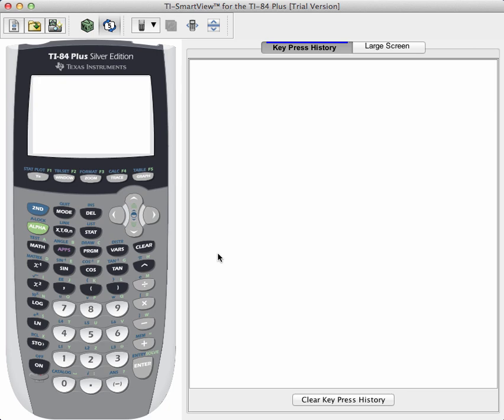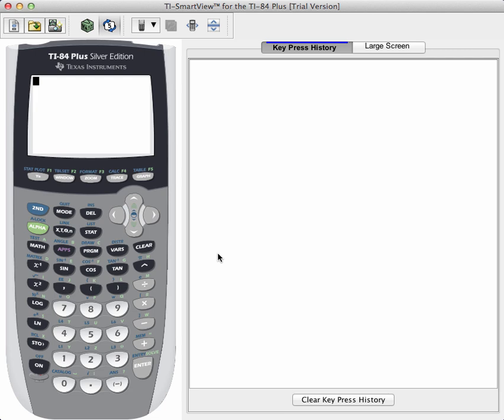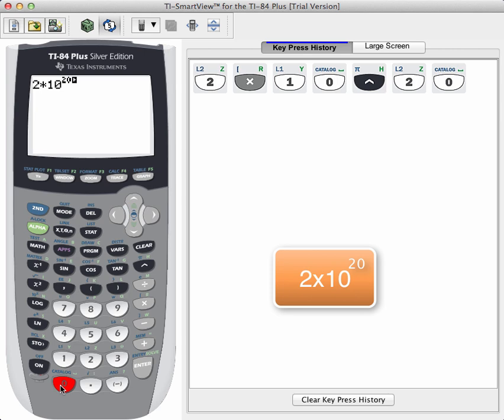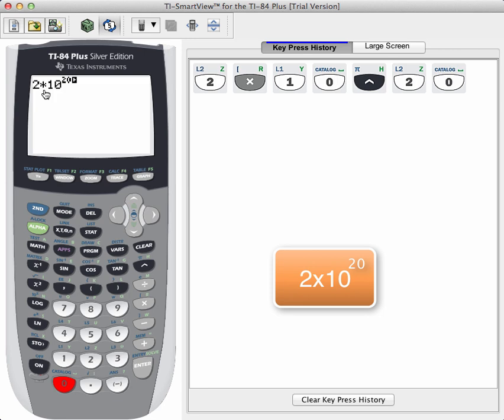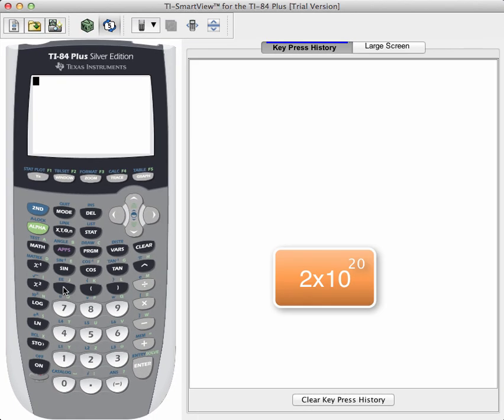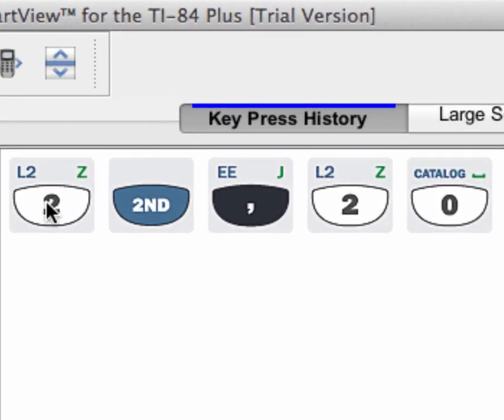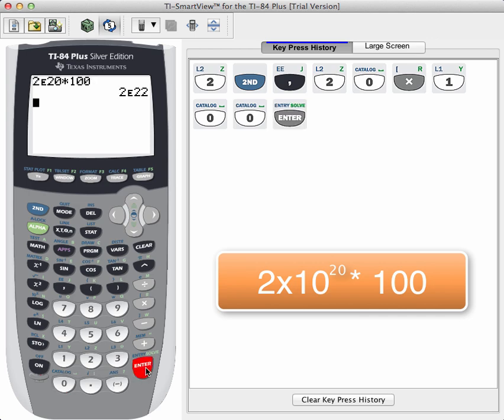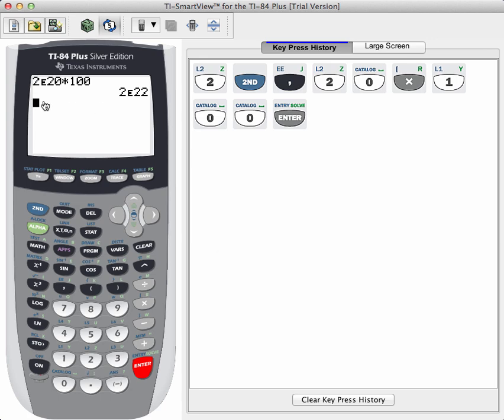Scientific Notation on a Graphing Calculator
A short video showing the correct method for entering a number in scientific notation into your Texas Instrument graphing calculator.